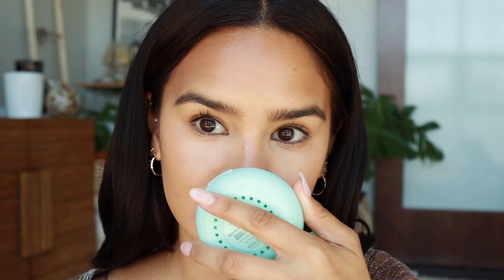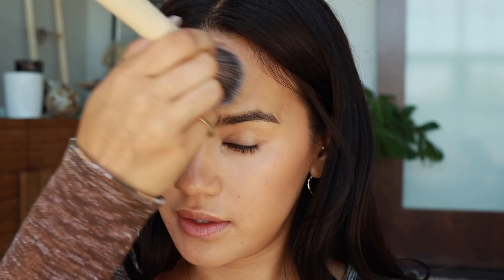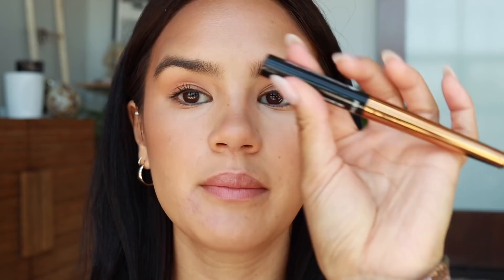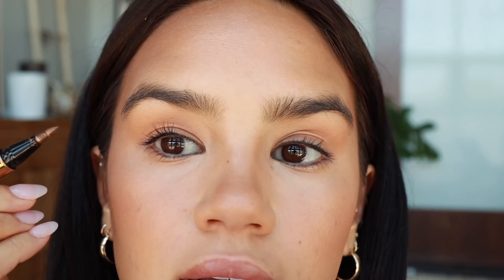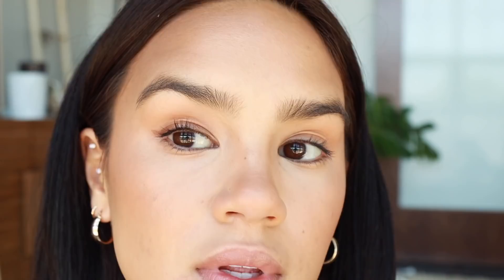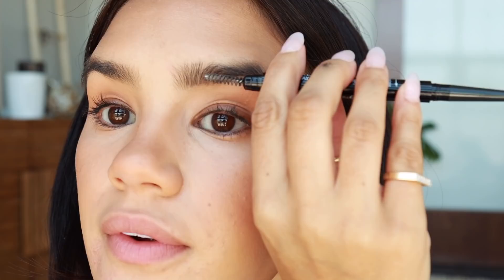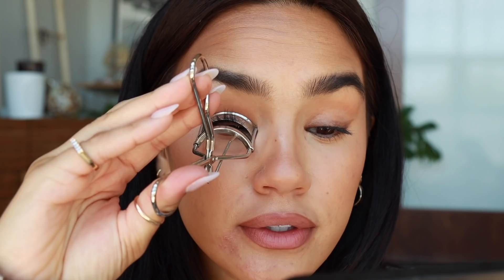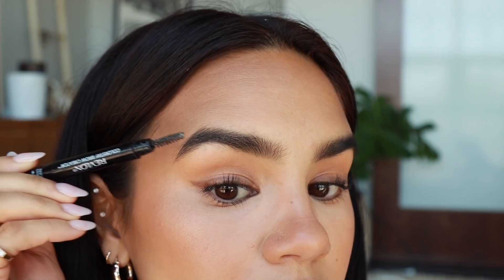5 Minute Drugstore Makeup Look | Dacey Cash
Code excluding new items and applicable to purchases $30+

Elf Jelly Pop Lip Mask

Revlon Rose Glow Mist

Elf Primer Putty

Loreal Paradise Moisturizer

Maybelline Super Stay Concealer

PF Butter Bronzer

Almay Healthy Hue Blush

Pixi Highlight

Revlon Chrome Ink Liquid Liner

Revlon Brow Creator

Loreal Toffee To Be

Aqua Net

Loreal Be Captivating

Maybelline Lash Discovery